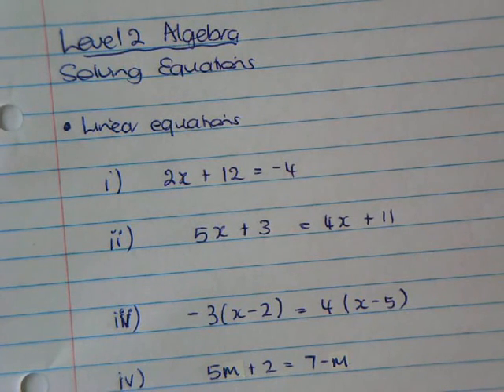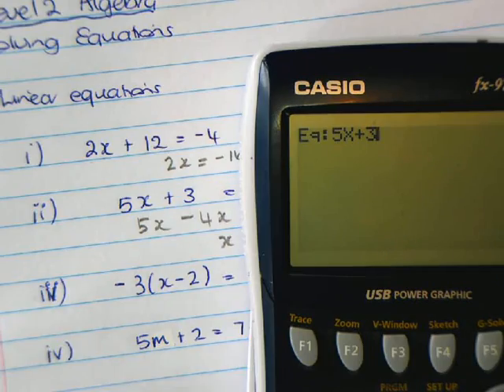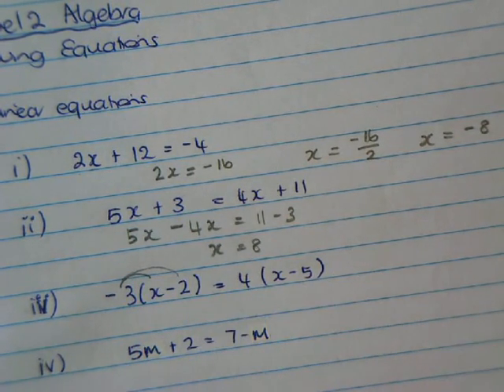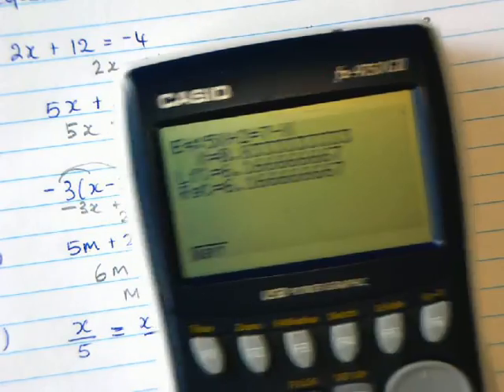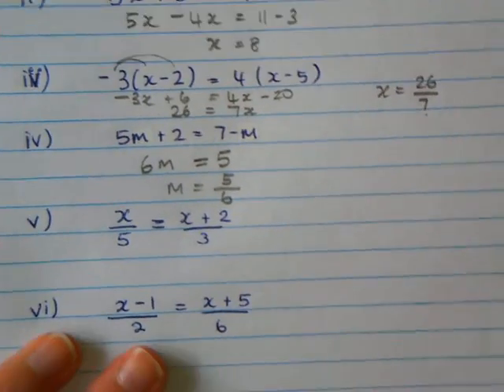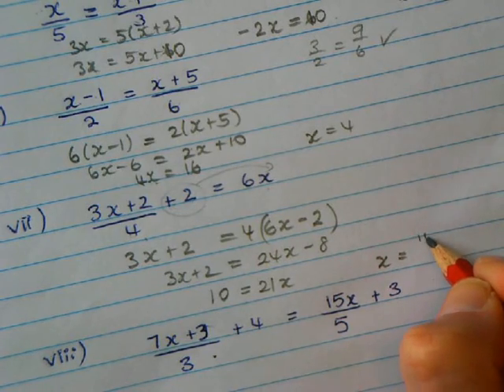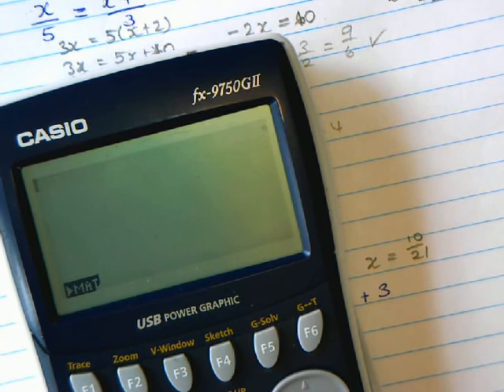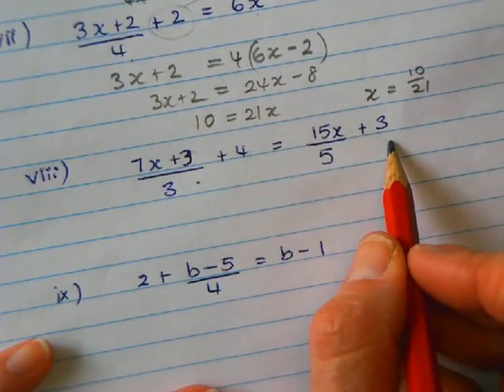Solve linear equations Level 2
Tutorial of solving a variety of linear equations. Always check answers.